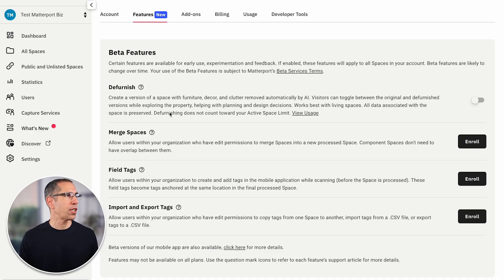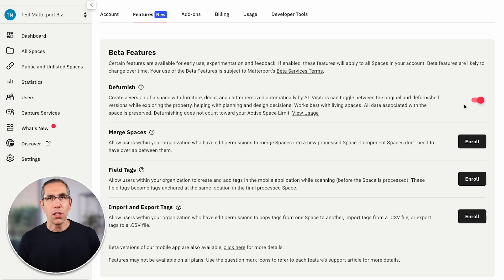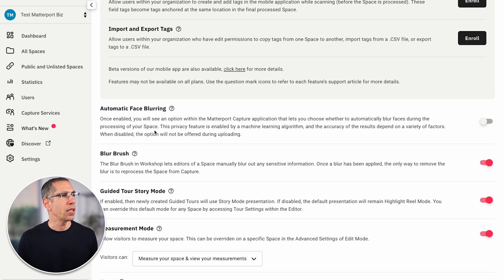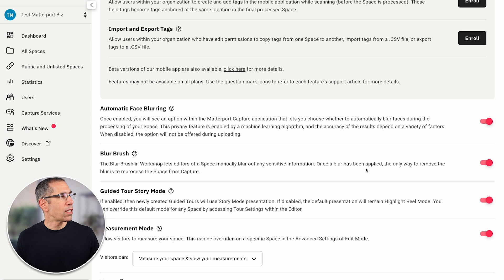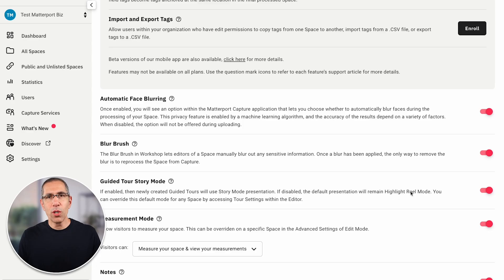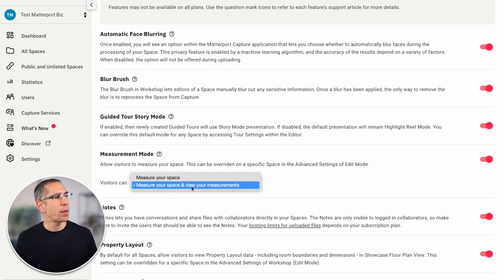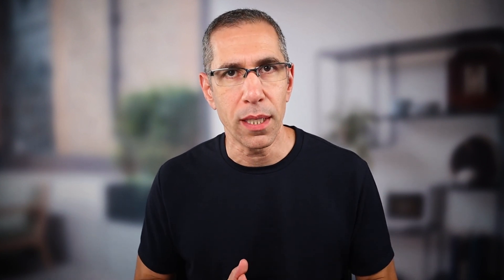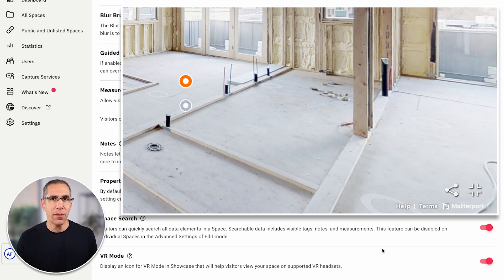Matterport: Navigating Your Account - Settings: Features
This video is part of a miniseries in which I overview how to navigate your account and dive deeper into each tab of the main menu's Settings option.